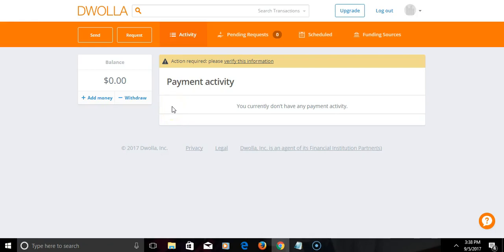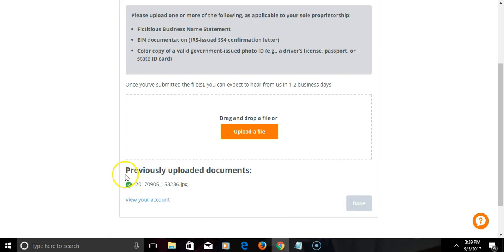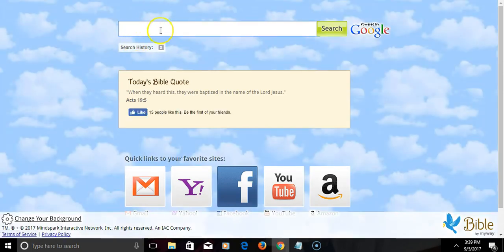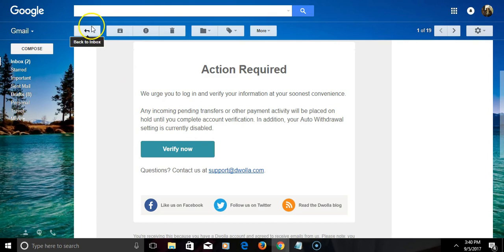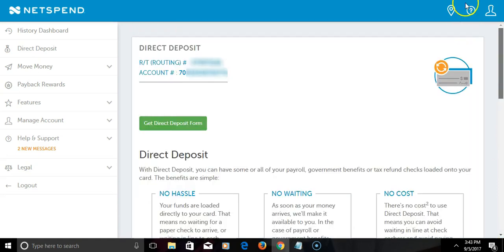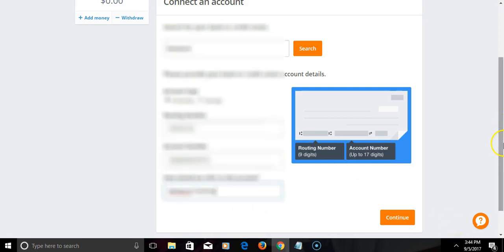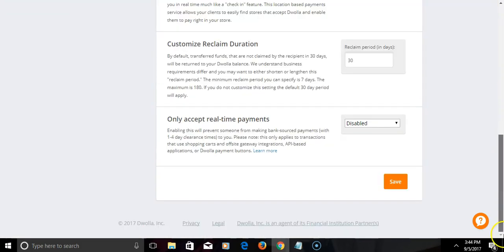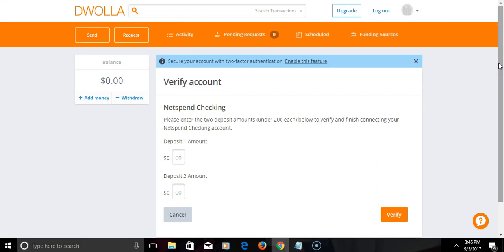Dwolla Verifying And Adding Bank Account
This video is showing you the things to look for verifying your Dwolla
account. It's also showing you step by step adding a bank account.
Shift debit card user's can then add Dwolla as a payment method
by connecting it to there shift account.